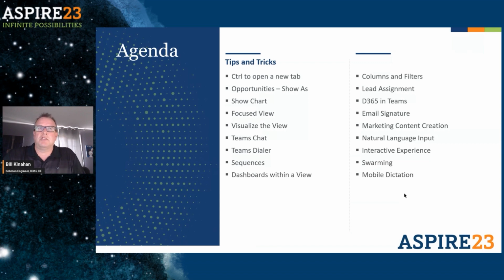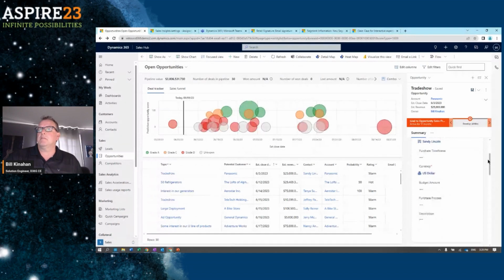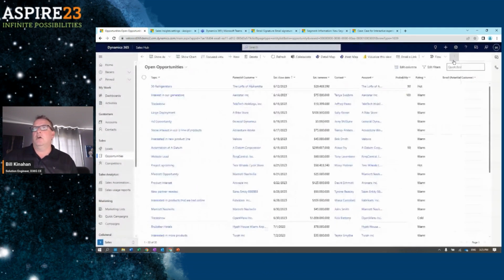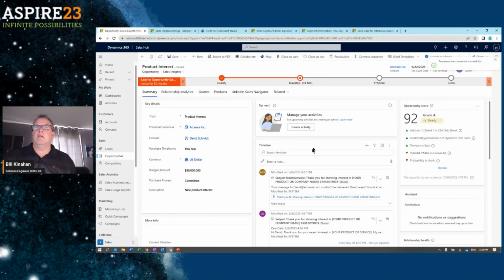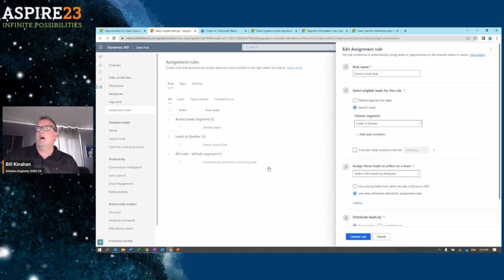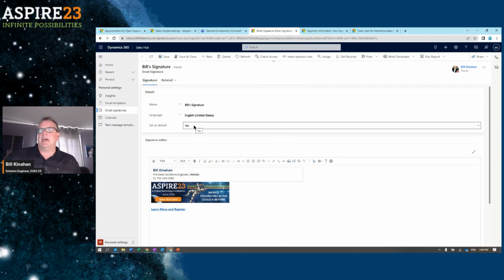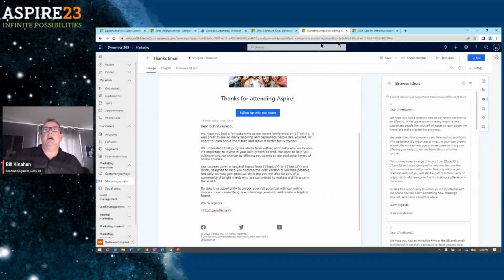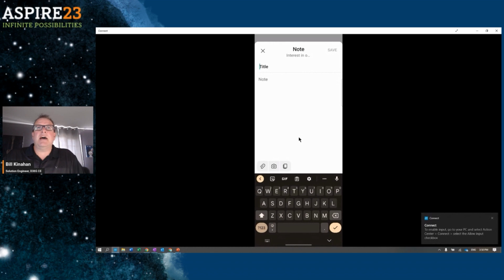The Power of Dynamics 365 CE | Velosio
Discover how to optimize your Microsoft Dynamics 365 Customer Engagement (CE) experience in this practical session filled with valuable tips and tricks.

 Learn how to maximize the benefits of Dynamics 365 CE's features, streamline processes, and elevate your customer engagement to new heights. Our expert reveals best practices, hidden gems, and time-saving techniques to help you get the most out of your Dynamics 365 CE investment. Don't miss this opportunity to become a Dynamics 365 CE pro and transform your organization's customer engagement journey.

ASPIRE23 took place on June 14th,2023. With 25+ presentations, focused on Microsoft & NetSuite Business Applications, this free online conference covered everything a mid-market company needs to modernize their technology apps and cloud platform.